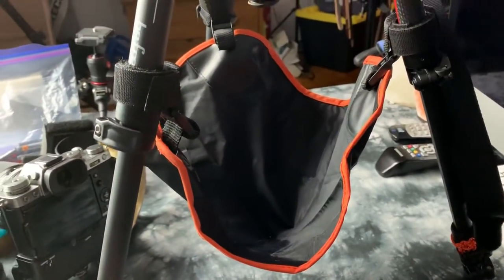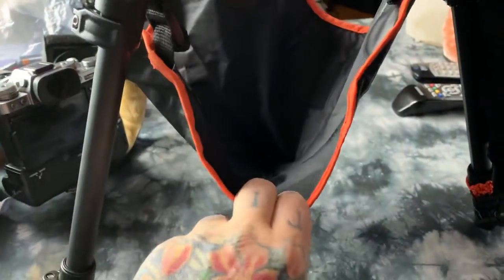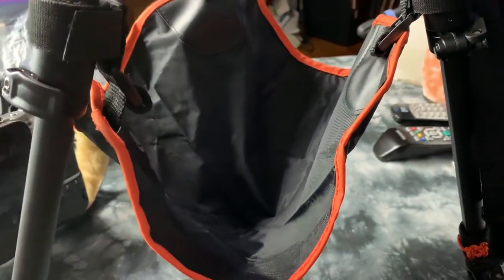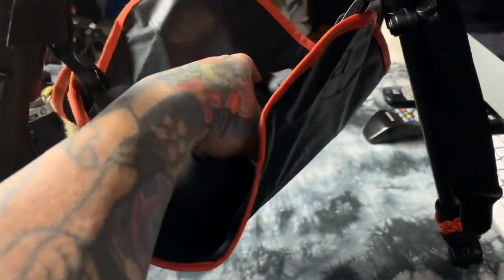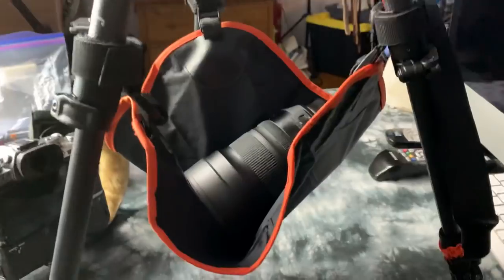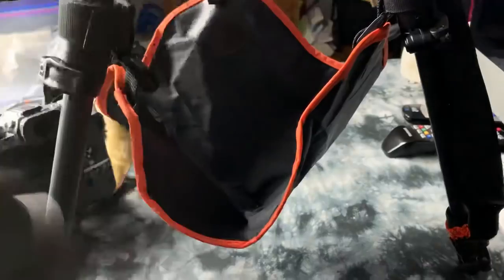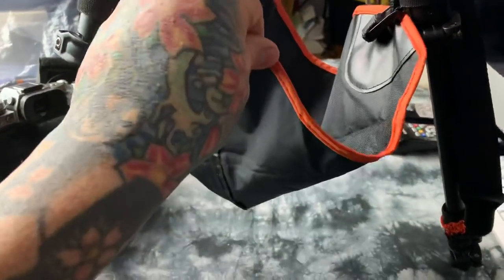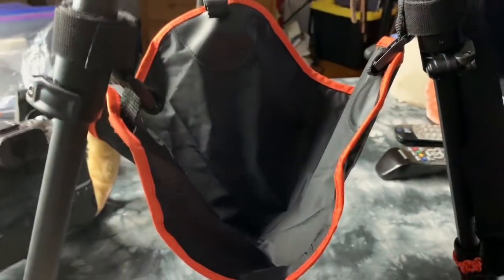😄 Tripod tip & trick. A ‘stone bag’ device